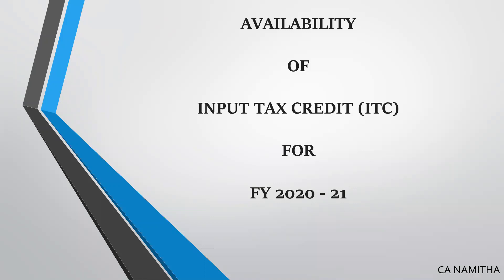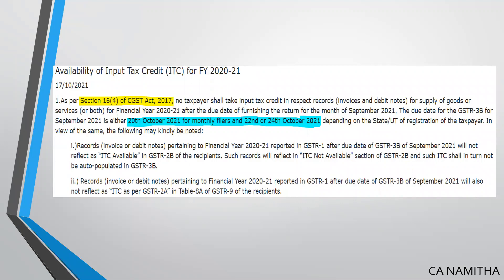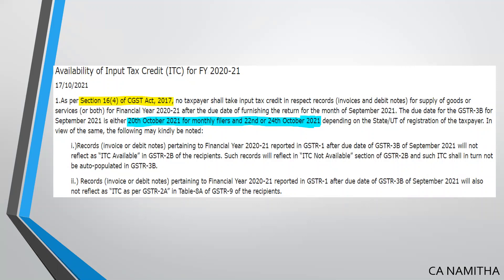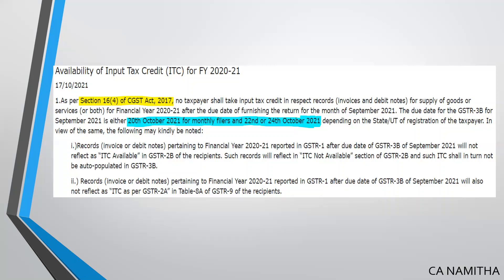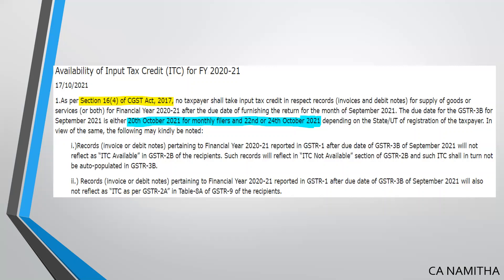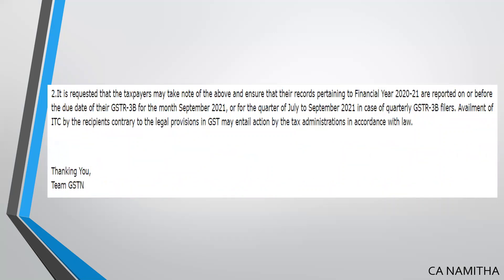NEW ADVISORY ISSUED ON AVAILABILITY OF INPUT TAX CREDIT (ITC) FOR FY 2020 - 21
WATCH THIS VIDEO TO KNOW MORE ABOUT ON SECTION 16(4) OF THE CGST ACT, 2017 & ON THE ADVISORY ISSUED ON THE AVAILABILITY OF INPUT TAX CREDIT (ITC) FOR FY 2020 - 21